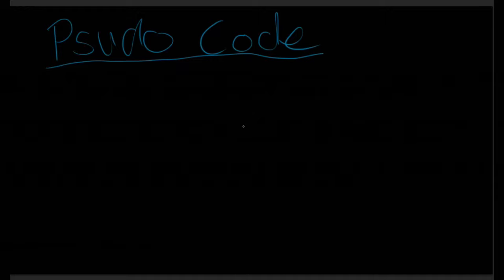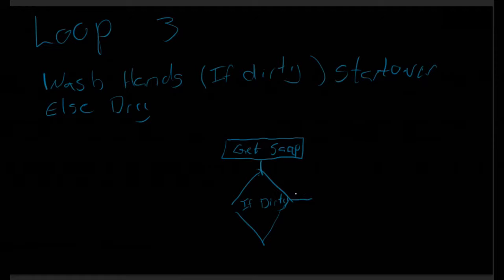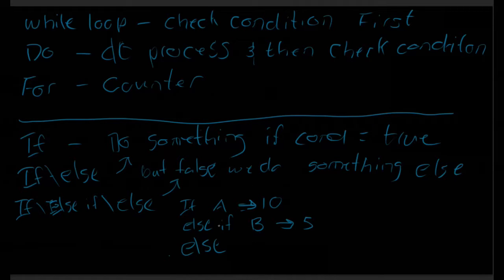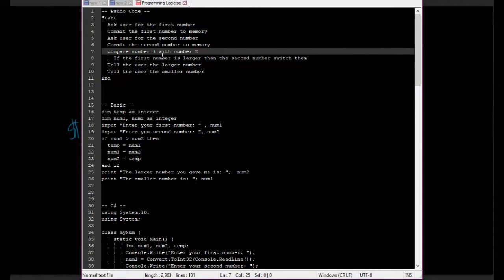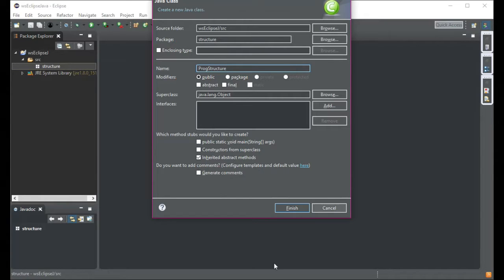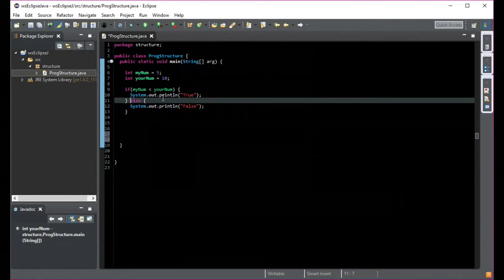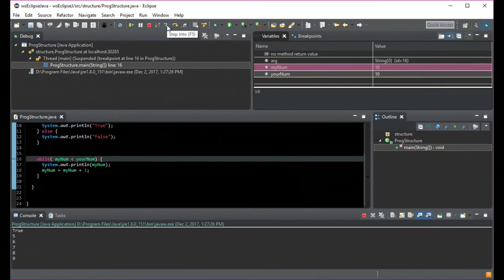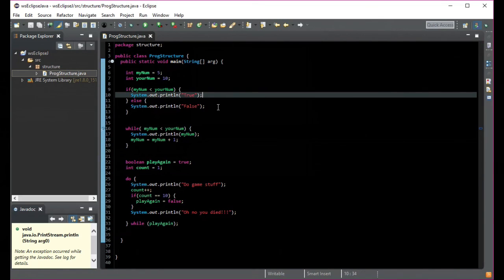T4zzTeaches - Programming Logic - (E03) Program Structure